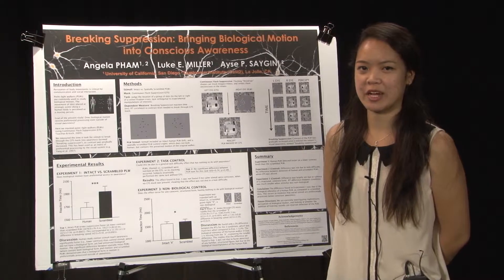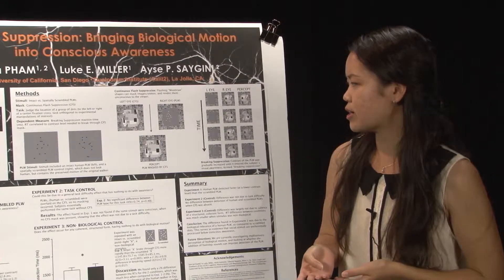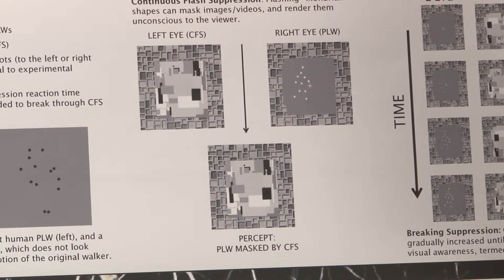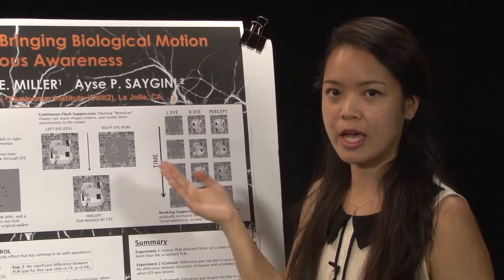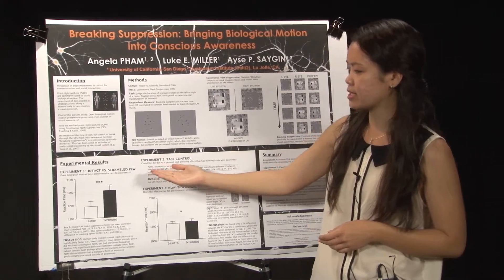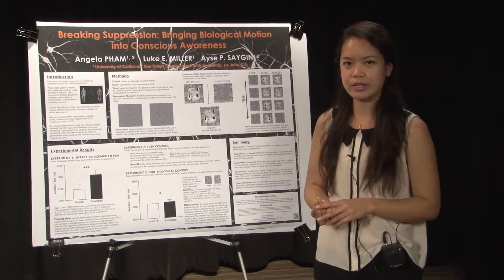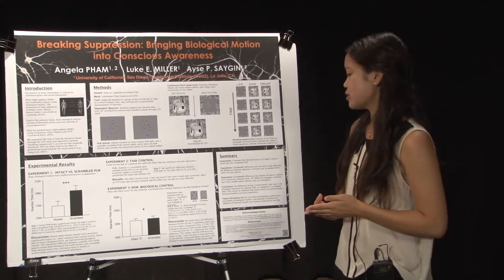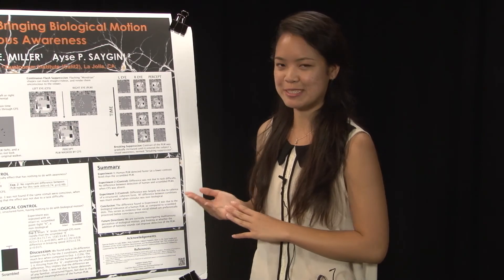Calit2 Summer Scholars 2014- Angela Pham